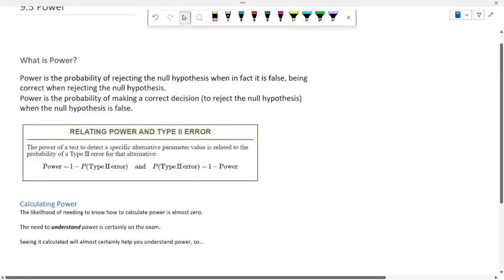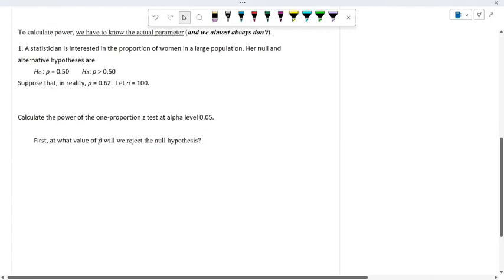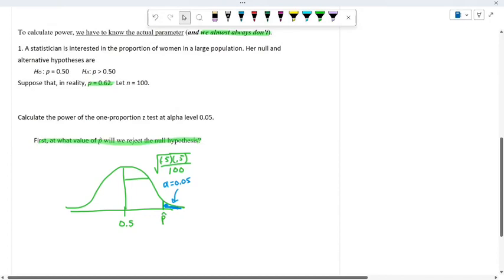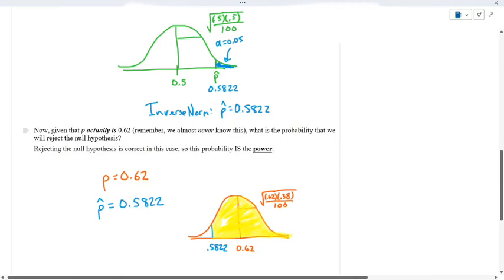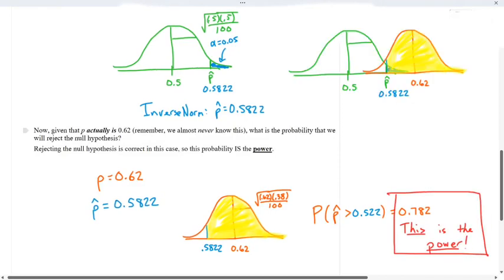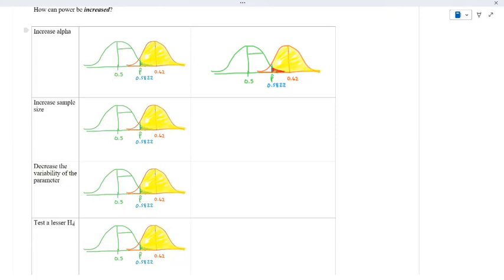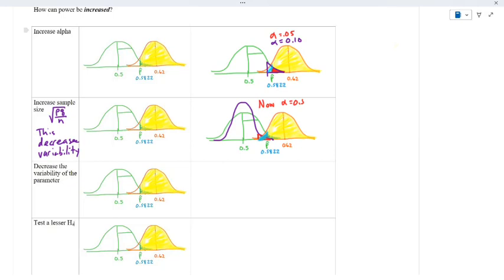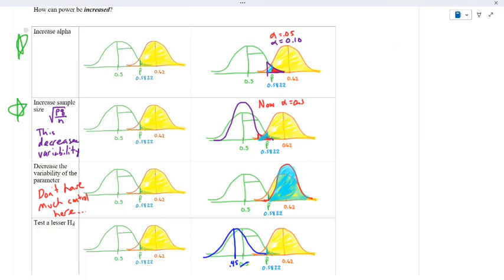AP Stats: Power of a Test